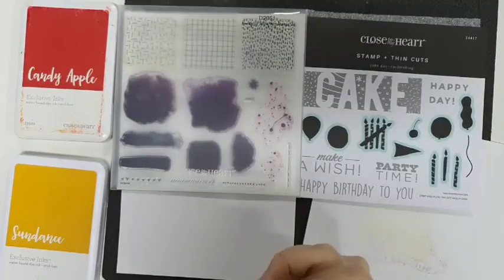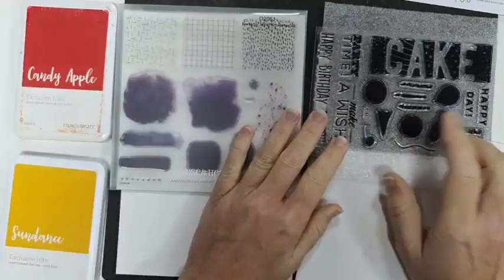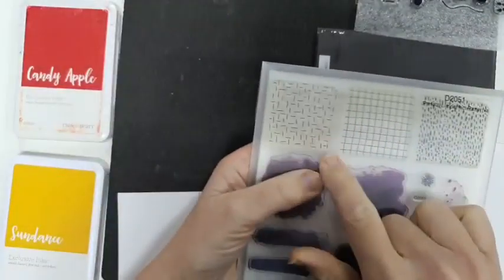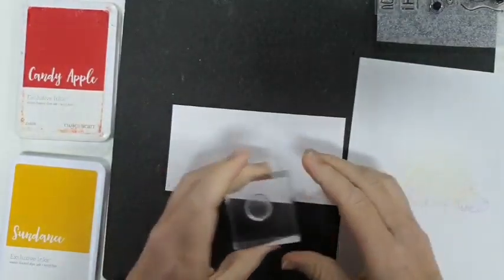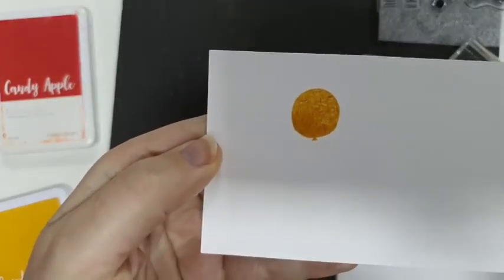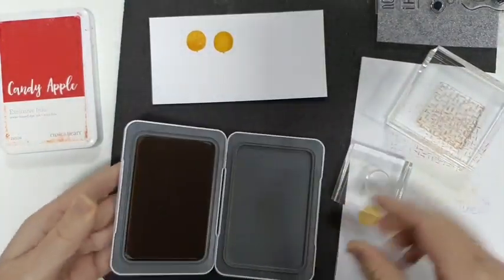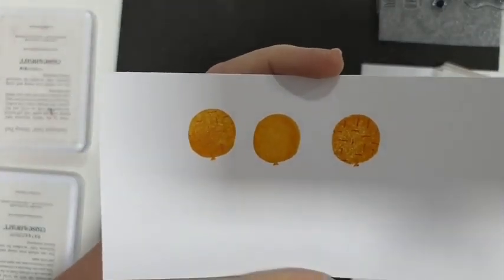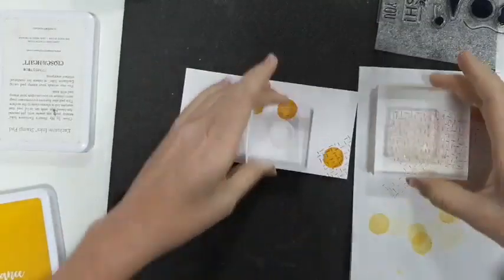Daily Cre8ivity #41 Kissing your stamps 💋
Not really - but the stamps kiss each other! Watch and see what happens when you "kiss" two stamps together!